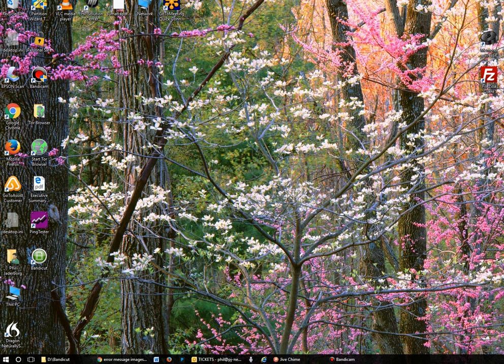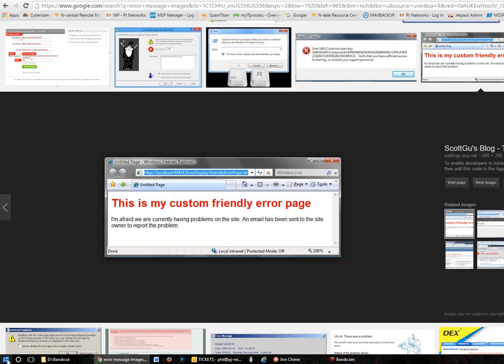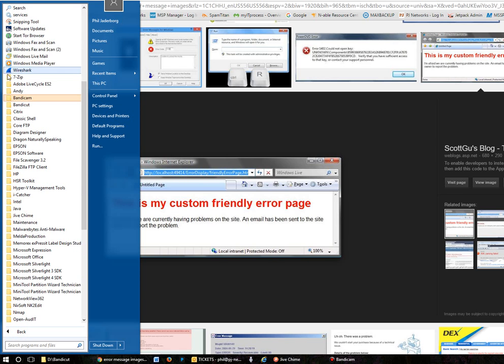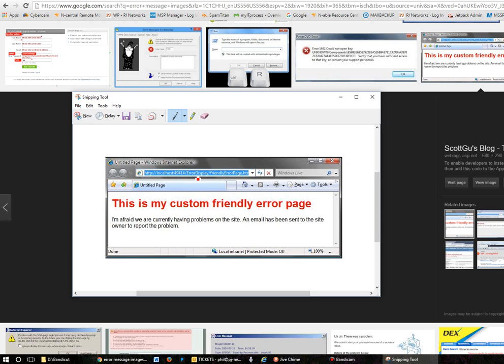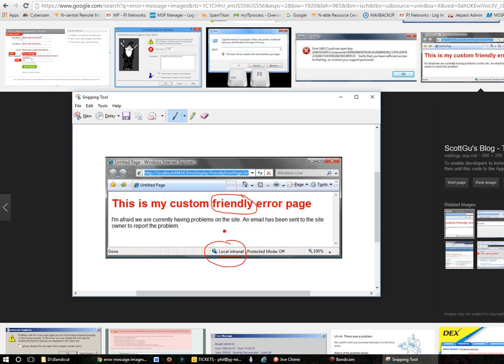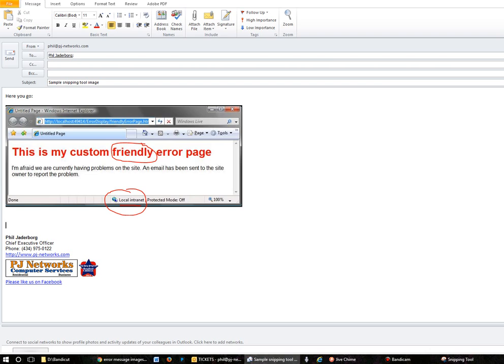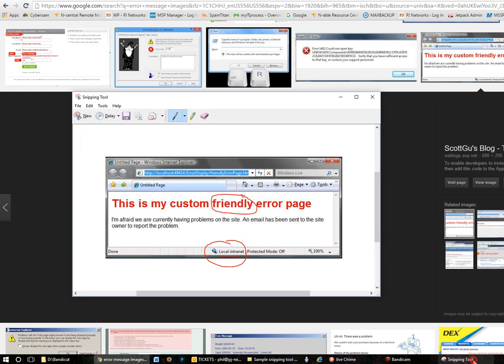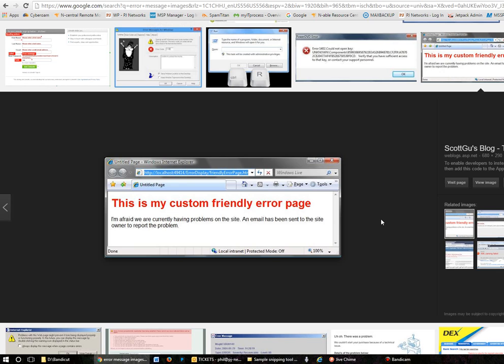How To Use The Snipping Tool In Windows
This short video shows you how to find and use the Snipping Tool in Microsoft Windows operating systems to capture images from your computer screen and insert them into documents and e-mail messages.

Very handy!